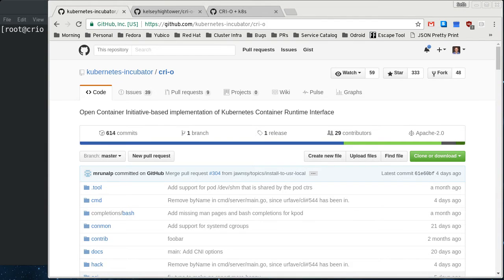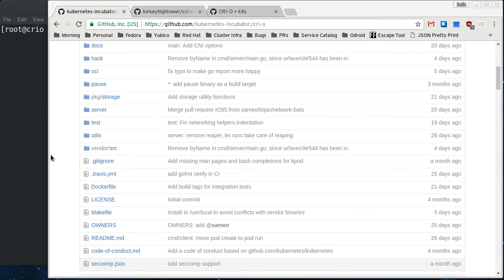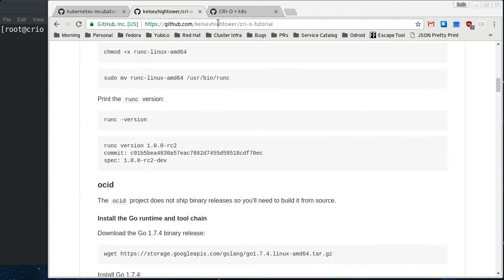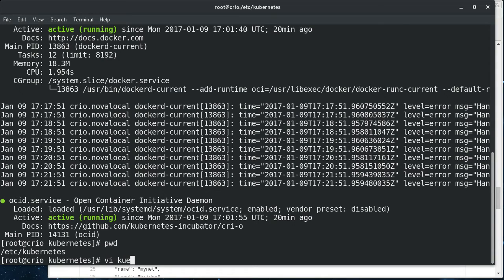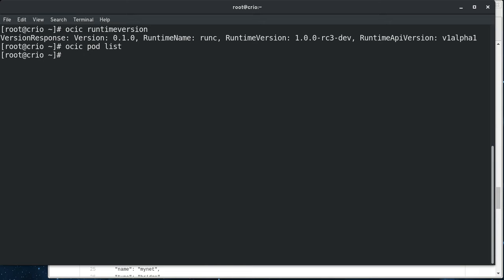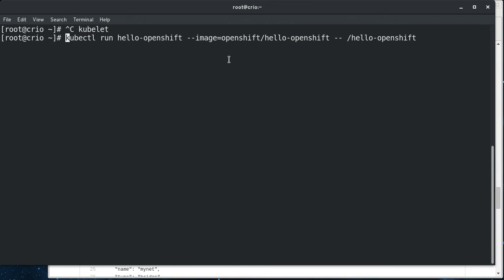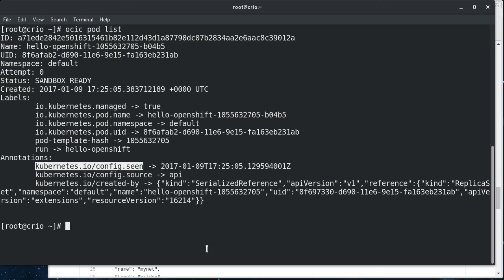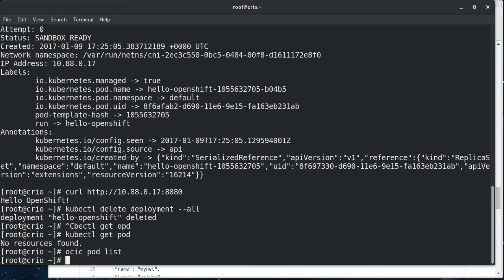Kubernetes running with cri-o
Open Container Initiative-based implementation of Kubernetes Container Runtime Interface